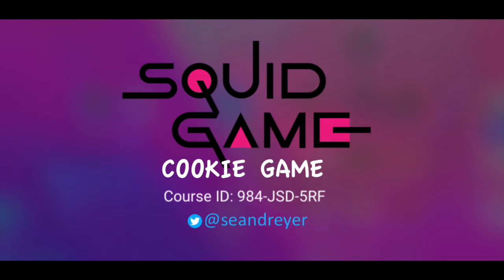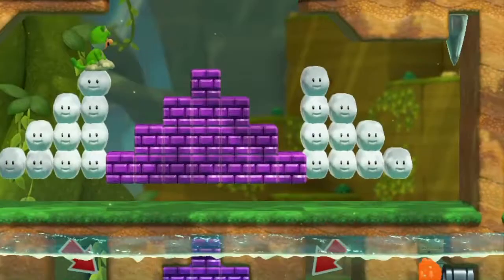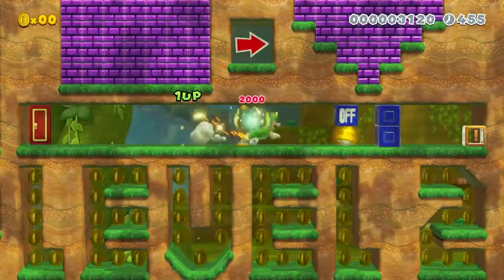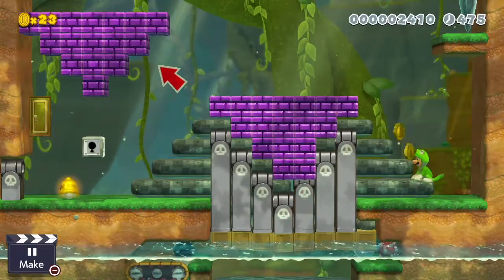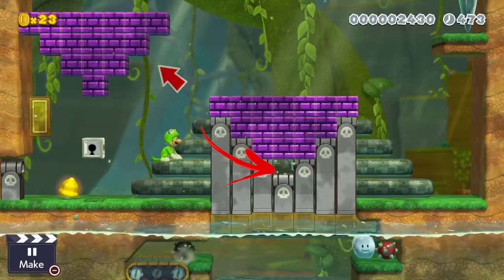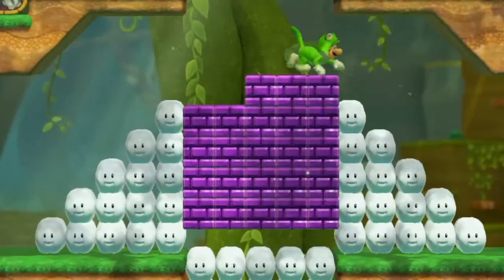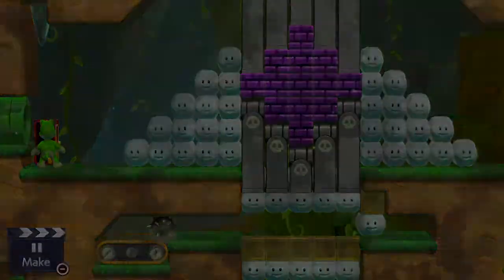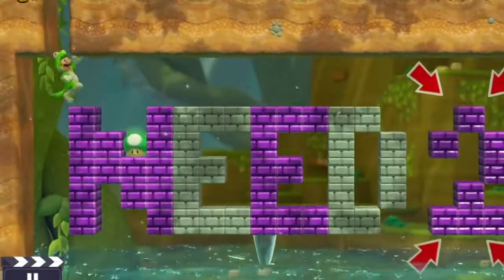Squid Game's DALGONA COOKIE GAME in Mario Maker (sick mechanism)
Pretty clever mechanism, if I say so myself.